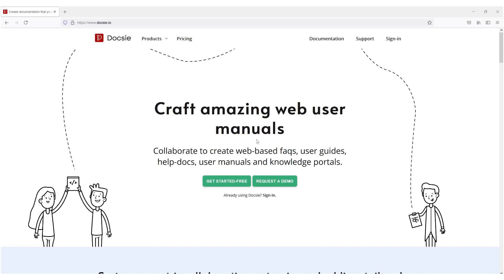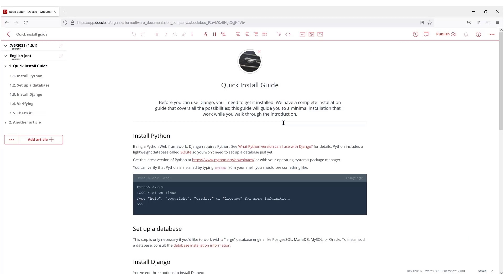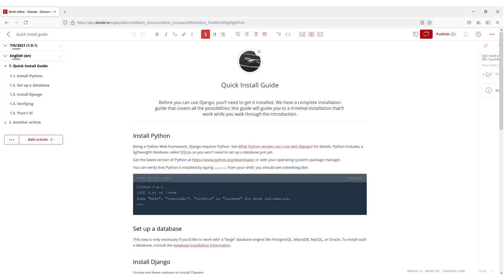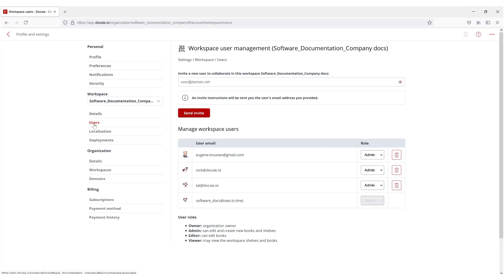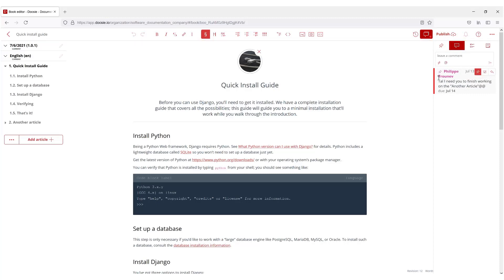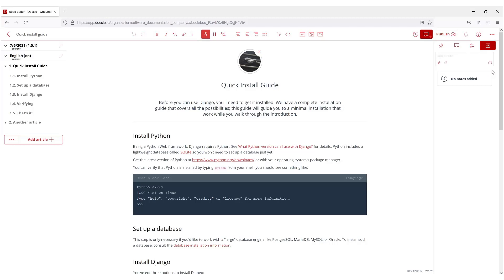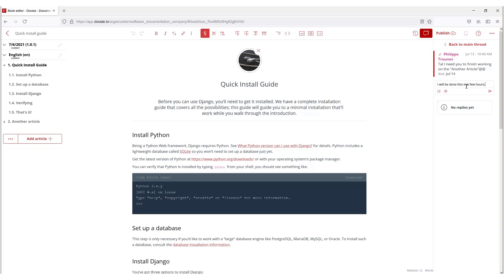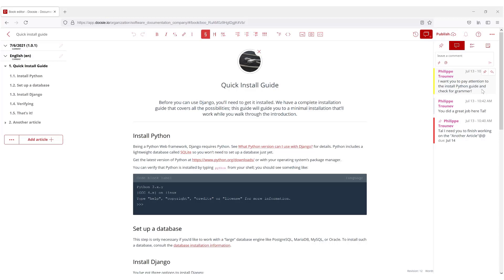How to Collaborate on Product Documentation with Docsie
Docsie is a very handy platform that helps you with every aspect of product documentation and knowledge portal creation. It has many built in features that make creating, publishing, maintaining and managing product documentation projects really simple, useful and fun!